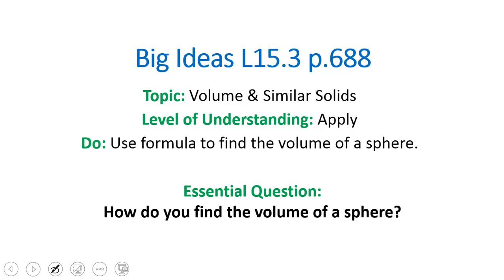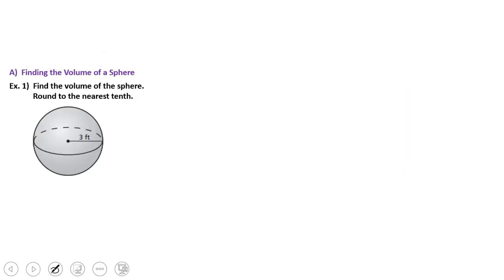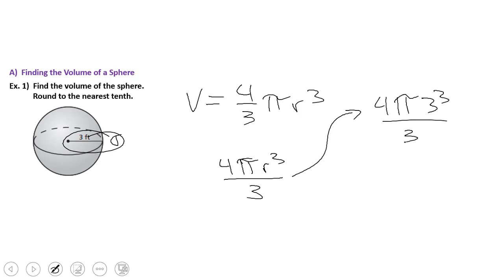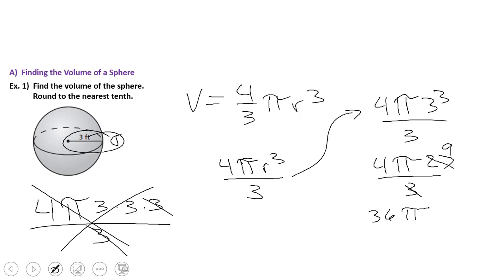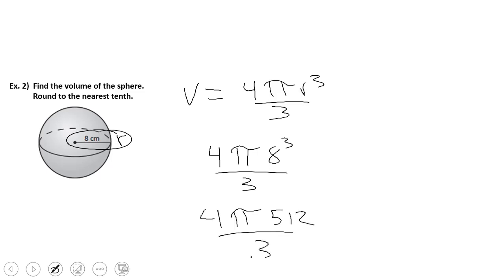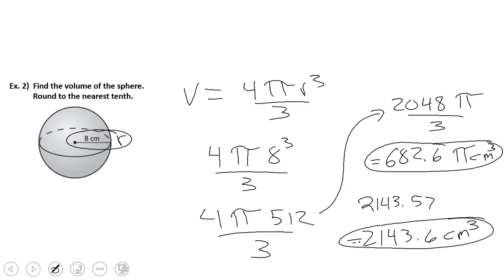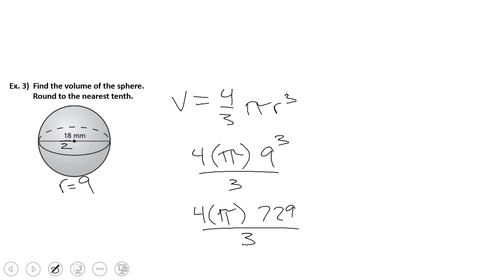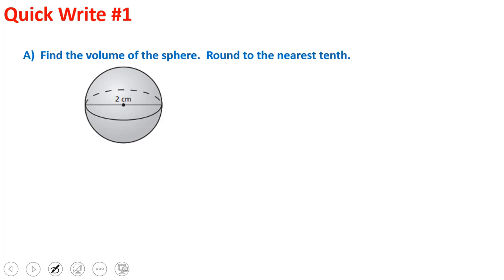L15 3 Volume Sphere 1